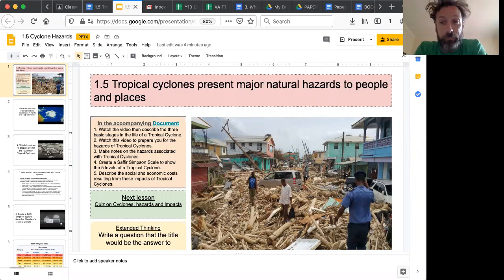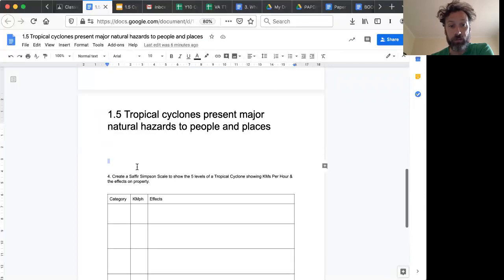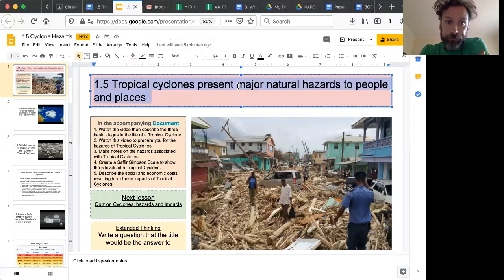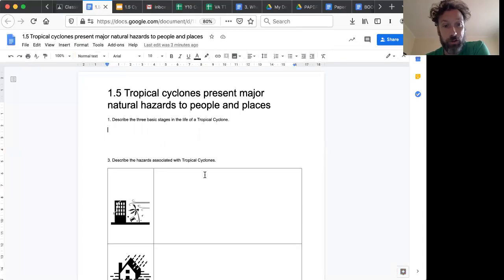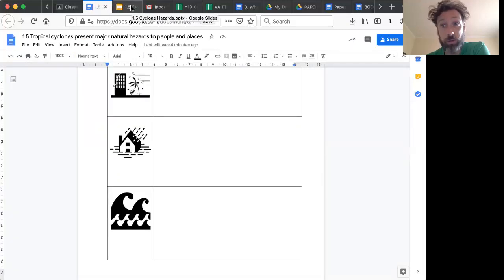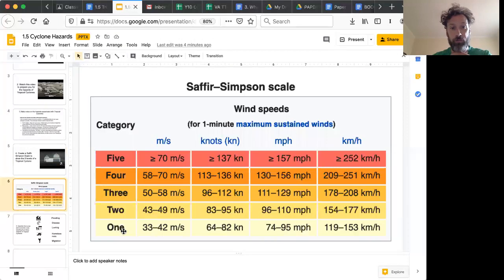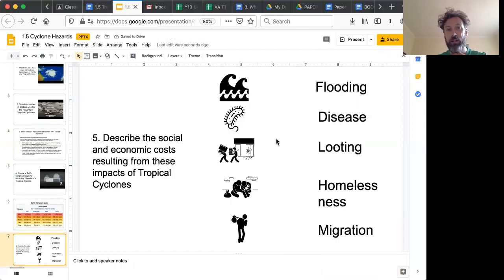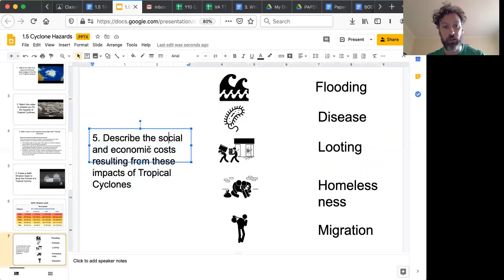1.5 Tropical cyclones present major natural hazards to people and places